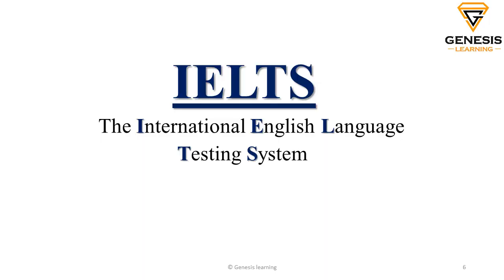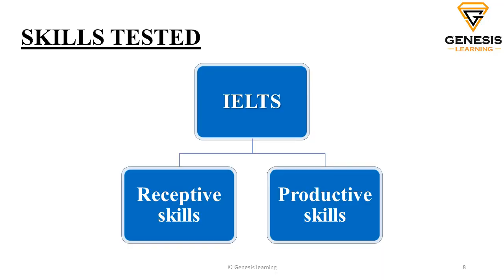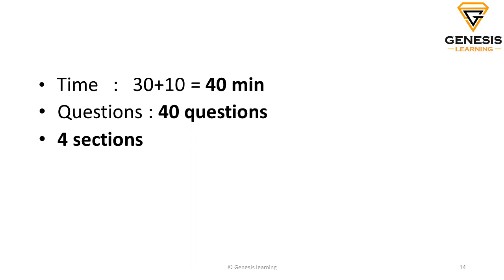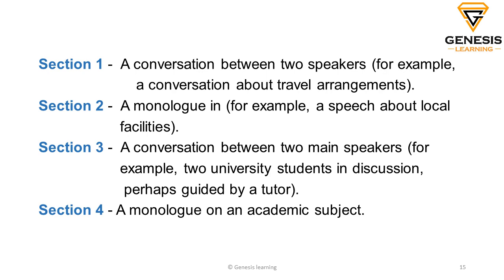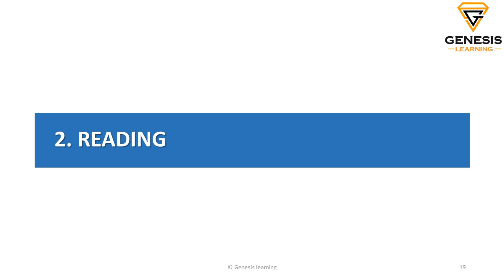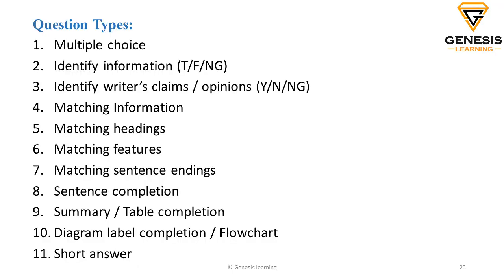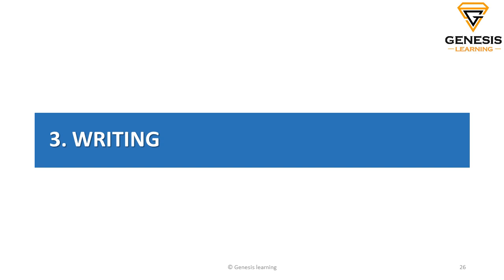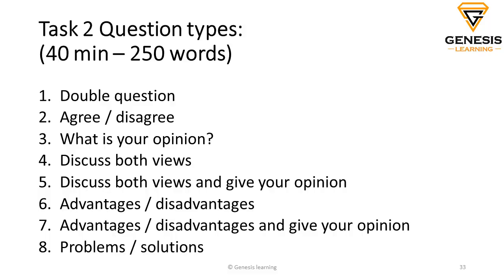IELTS - Exam format in JUST 17 minutes! (Listening, Reading, Writing, Speaking) | Genesis Learning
Start your IELTS preparation with this overview of the IELTS test format within 17 minutes. If you have never taken the IELTS before then this video will be the perfect start. Noel will show you what each of the IELTS tasks look like, how they work and explain how he got overall 8.5 (L-9,R-9,W-8,S-9) in IELTS and overall 90 (L-90,R-90,W-90,S-90) in PTE.

In addition, Noel will also share his experience and IELTS tips after taking the IELTS test. Also, the methods he used to achieve a top score in the IELTS Listening, IELTS reading, IELTS writing and IELTS speaking.  We hope you would enjoy today’s lesson, to learn English with Noel and access more such lessons by clicking on the links mentioned below.

At Genesis Learning we always bring you English speaking lessons that you could use to speak English fluently in the real world. We have a range of courses for IELTS, PTE, OET and Spoken English.

 Time Codes -
0:00 Introduction
3:28 IELTS Listening
6:45 IELTS Reading
9:01 IELTS Writing
12:37 IELTS Speaking
14:17 IELTS Scoring
15:07 My IELTS Score

⚡️Do you want to learn how to speak English well?

We don’t have tricks that will give you perfect English in five minutes a day. However, we do have solid tips that will help you learn how to speak English more fluently, in less time.
⚡️ Worried about IELTS exam??

Kick-start your IELTS Preparation with Genesis Learning. Stop making mistakes that lose you marks and learn how to earn more marks. It’s time to learn IELTS Online at Your Own Pace. Start Today and Become an Expert in Days.  Here at Genesis Learning we provide you with the best techniques from expert trainers and personal attention for each student. Take a look at our IELTS playlist by clicking the link below for some free tips.
⚡️ Still struggling to get that expert sore in PTE Academic?

Start your PTE Academic Exam preparation and become a Pro with our proven methodology and valuable skills. Learn the strategies and methods that have helped numerous students score in PTE Academic. All our PTE trainers have got an expert score in the PTE and are using their practical experience to train and help other students. Start your course today by clicking the link below to access all our free PTE lectures.
⚡️ Not able to get a good OET score after numerous attempts?

OET Online training from Genesis Learning is an individual based one-on-one training. Each student gets to interact with an expert trainer. The trainer will give live classes at the candidate's convenient time and pace and prepare you for all four subtests. We also have specially tailored grammar classes to help you build your English skills before you take OET.

|| ANTI-PIRACY WARNING ||
This content is Copyrighted to GENESIS LEARNING. Legal action will be taken against those who violate the copyright of the same.